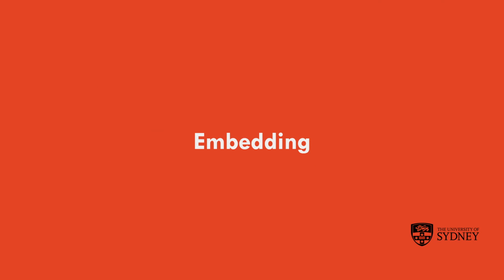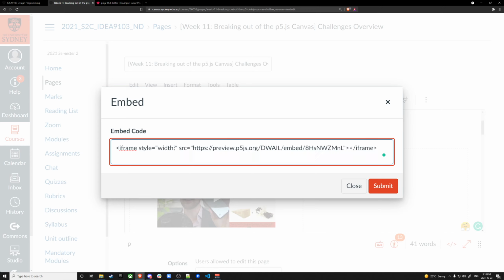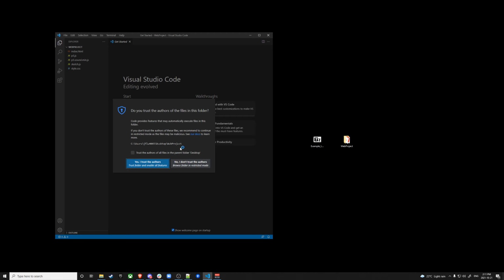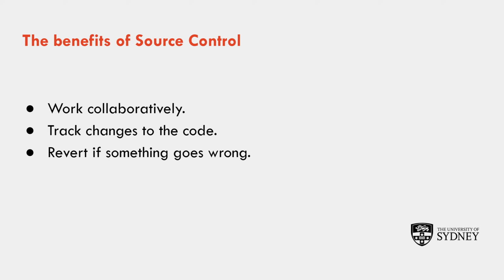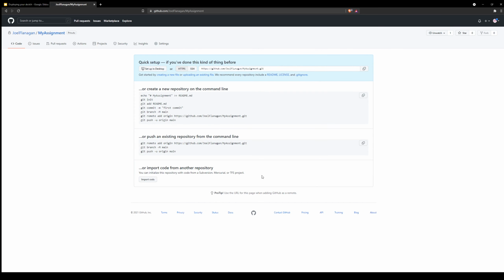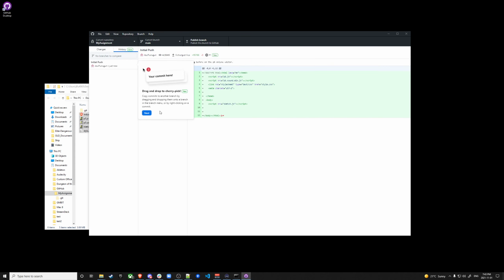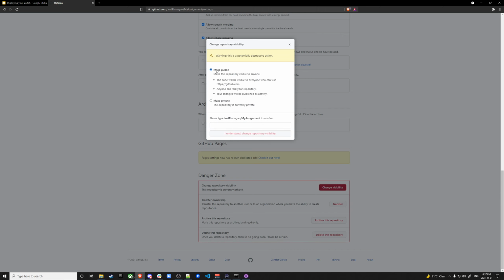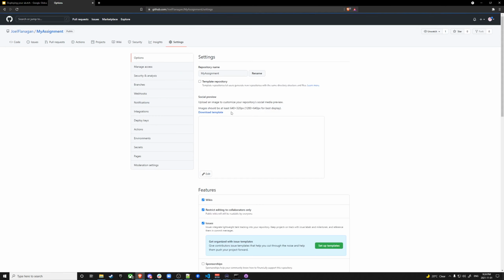Design Programming: Deploying a Sketch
00:00 - Introduction
00:46 - Embedding
01:20 - Demo: Embedding
05:21 - Working Offline
05:58 - Downloading from p5
06:23 - Visual Studio Code
08:25 - LiveServer Extension
09:44 - Source Control
11:58 - Demo: Make Repository
14:27 - Demo: Clone Repository
15:28 - Demo: Committing
17:09 - Demo: Pushing
17:54 - Github Pages
18:36 - Demo: Making a Github Page
21:15 - Demo: Pushing another commit
24:42 - Goodbye